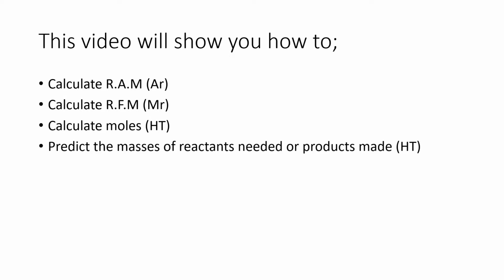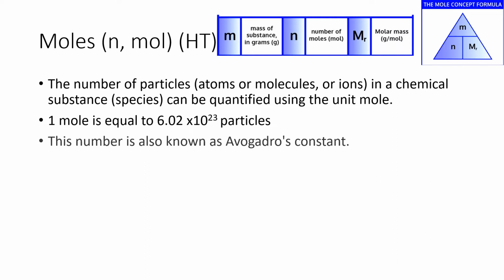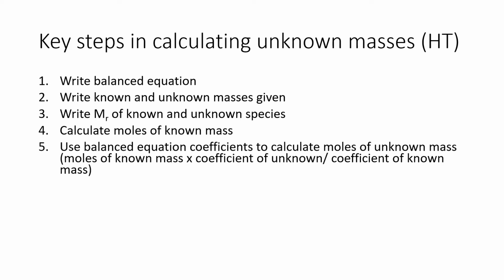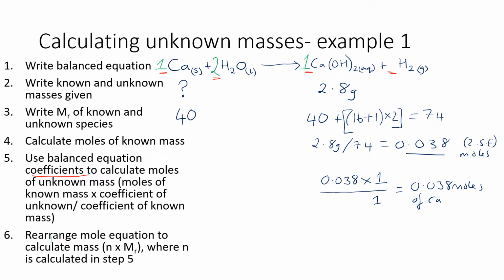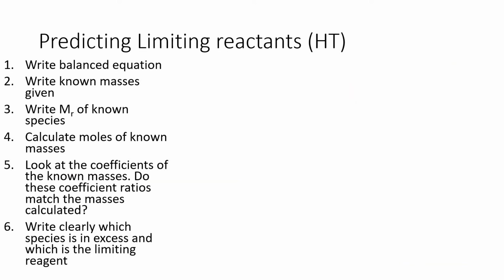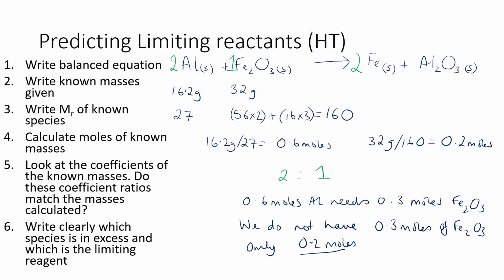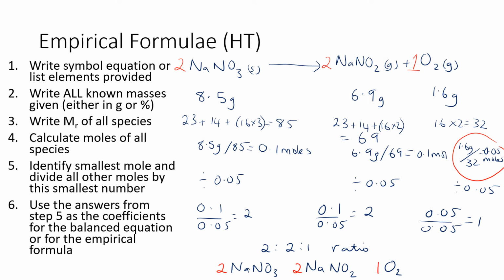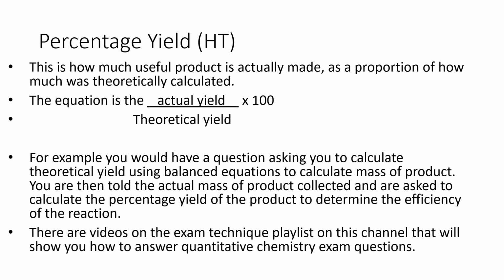Quantitative Chemistry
Science Revision Coach is just what it says it is. I will walk you through making an interactive revision tool that is easy to make and easy to use, just like a personal trainer. If you follow my advice and use the tool at least six times, you should remember the content and be ready for your science GCSE exams. There are a range of playlists on this channel to help you with different aspects of your revision.

Revise with Me (how to revise)
Metacognition (how you learn and how your memory works)
Exam technique and practice (how to answer exam questions)
Year 9 weekly revision topics (suggested topics to revise every week)
Year 10 weekly revision topics (suggested topics to revise every week)
Year 11 weekly revision topics (suggested topics to revise every week)

Fuse School
Primrose Kitten
Cognito

Good Luck!